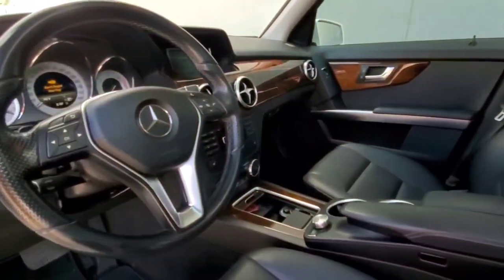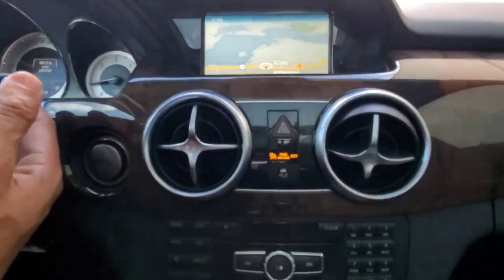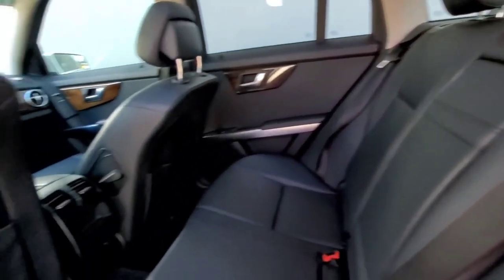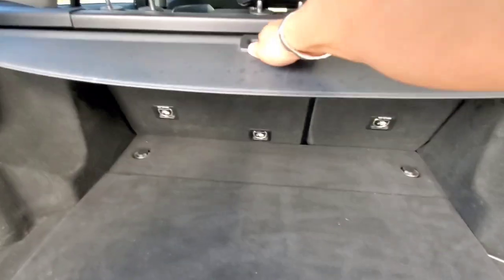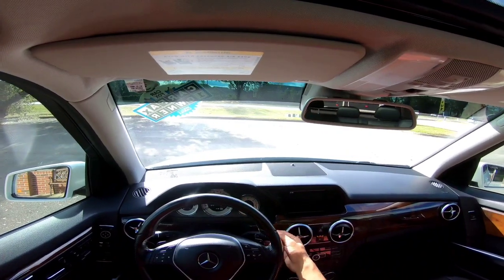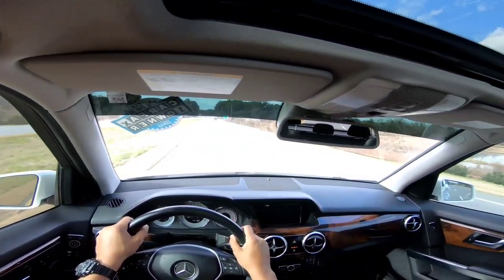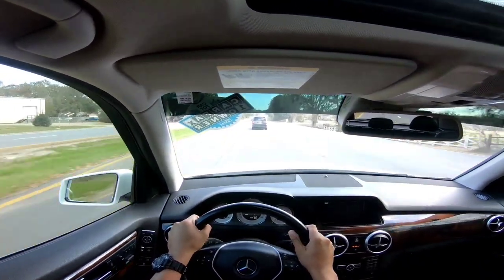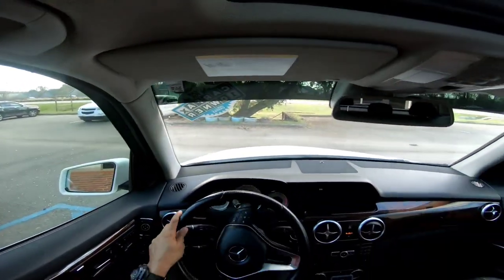✅️2015 Mercedes-Benz GLK250 BlueTEC Turbo Diesel Review and Test Drive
Check out this 2015 Mercedes-Benz GLK250 BlueTec Diesel. In this video we will be going over some of the exterior and interior features. After that we will take it out on the road and give our perspective.

If you want more particular information on this unit. Click link below for details. This unit is available at ALH Automotive LLC Tallahassee Florida.

Here is website link

Engine
2.1 L
Inline 4
Diesel
Horsepower
200 hp @ 3,800 rpm
Torque
369 lb-ft @ 1,600 rpm
Double overhead cam (DOHC)
Direct injection